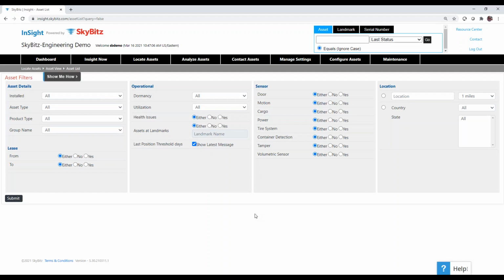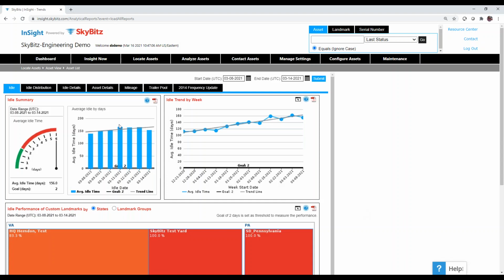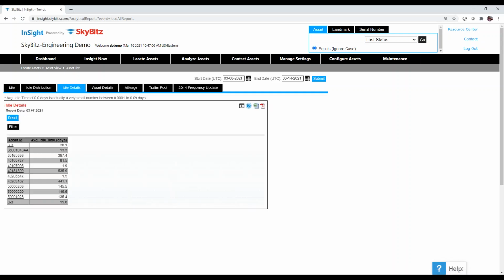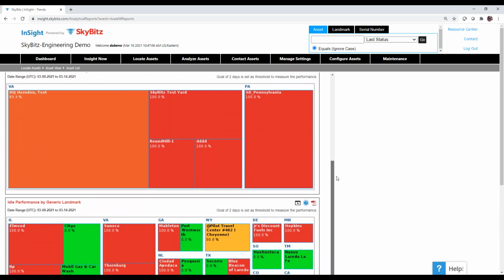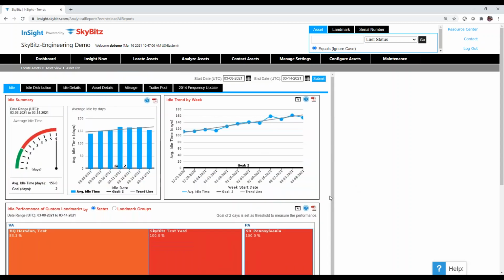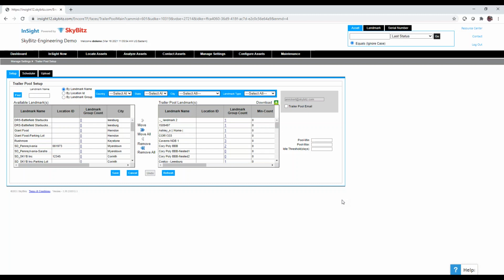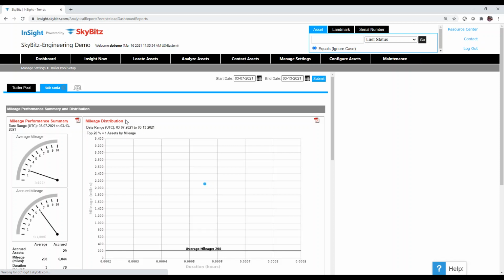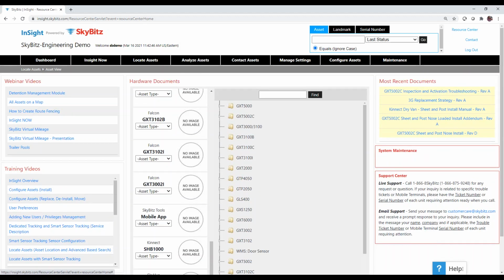Training Tuesdays: Learn from the Past to Power your Future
In this week's session our team talked about Trends and how to leverage ROI. In this video you will learn  learning how to use the power of Trending to your advantage, how to analyze asset productivity via dashboards, identify outliers for under or over utilization, and much more.